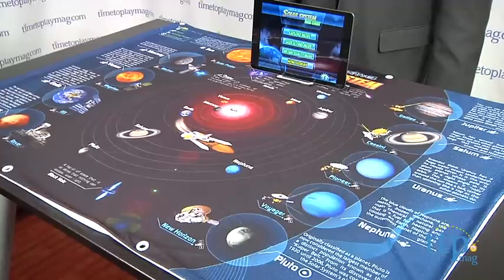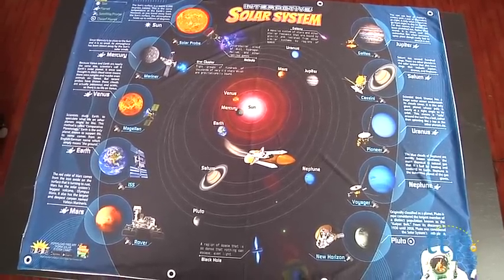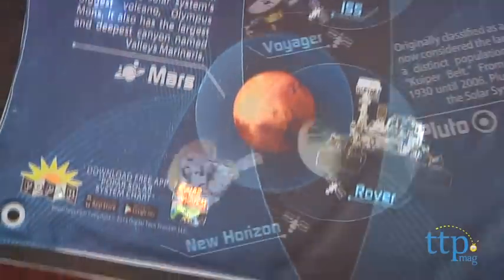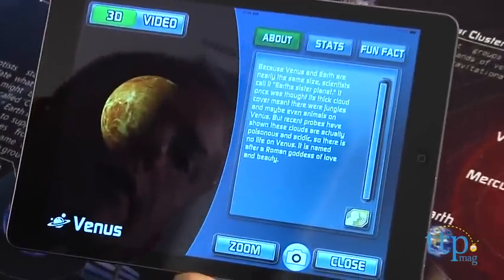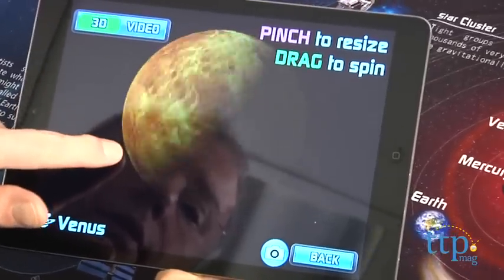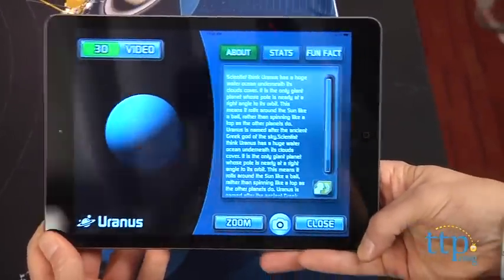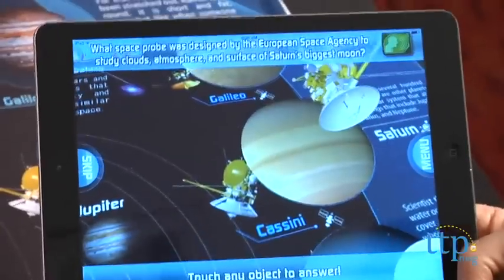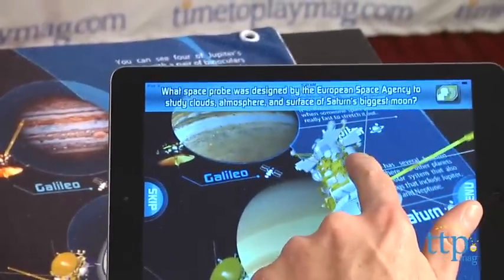3D Interactive Solar System Wall Chart from Popar Toys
For the full review, where it's in stock, and how much it costs,

The 3D Interactive Solar System Wall Chart measures 42 inches by 32 inches, and it has grommets for hanging on the wall. On it's own, it makes great room décor for kids interested in space and the solar system, with lots of fun facts printed on it and cool art. But it really comes alive when you add the free app that works on the iPad, iPhone, or iPod Touch. Point the camera at the planets indicated by a ring around them, and you'll see really stunning 3-D images of the planets, plus lots of really interesting information about the planets. There are two modes. Explore mode lets you find out information, and Seek and Find mode tests your knowledge. You can also share pictures of the planets on social media.